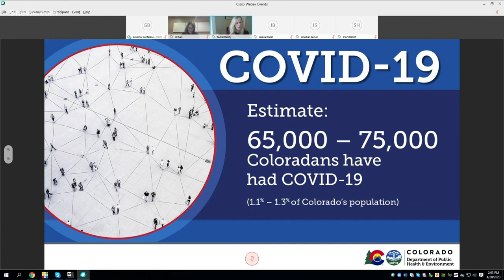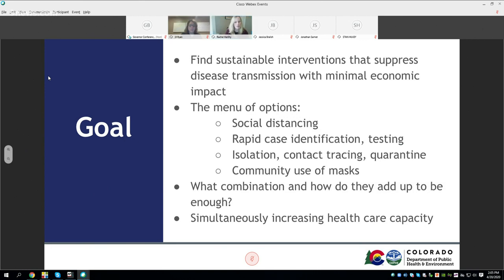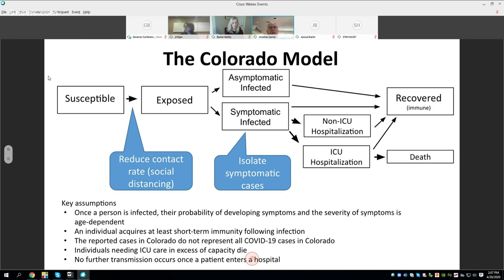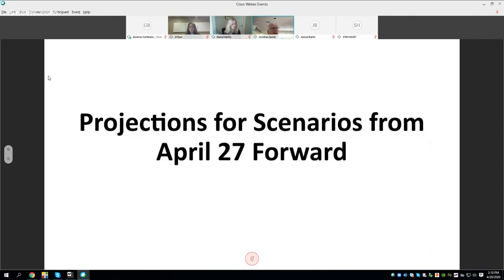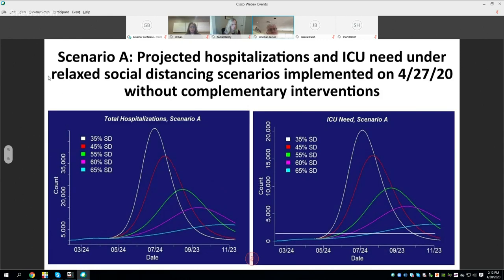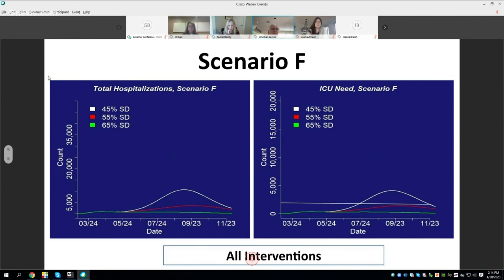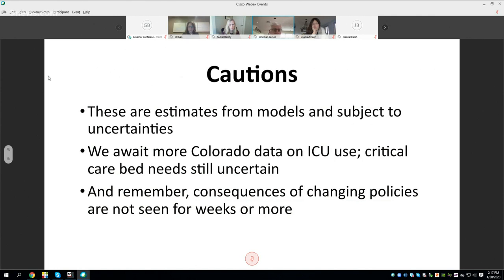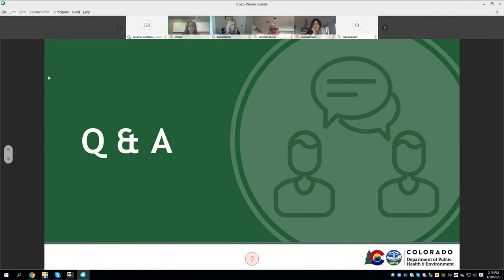State health officials provide update on COVID-19 response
Colorado health officials provided an update on the state's response to COVID-19 on April 20, 2020.

9NEWS (KUSA) is located in Denver, Colorado.